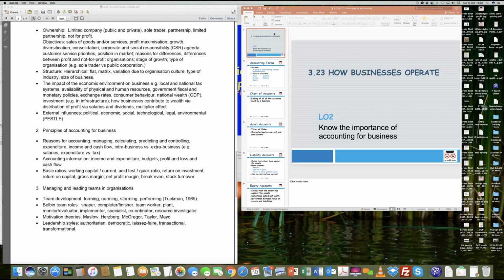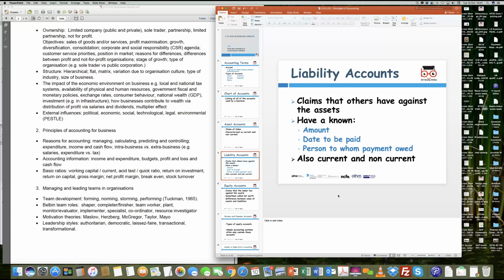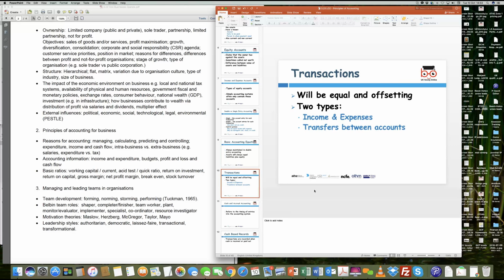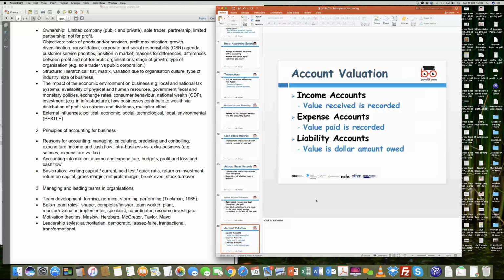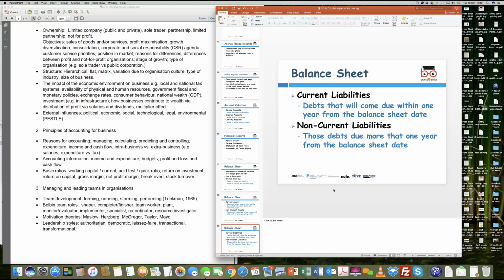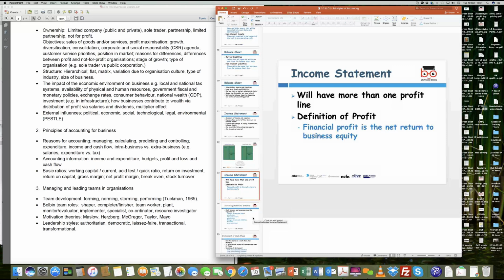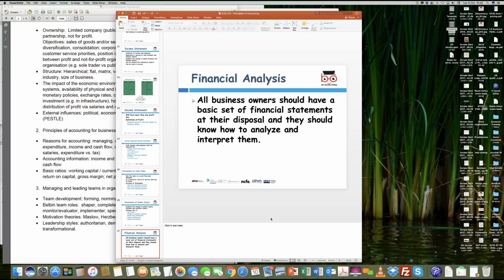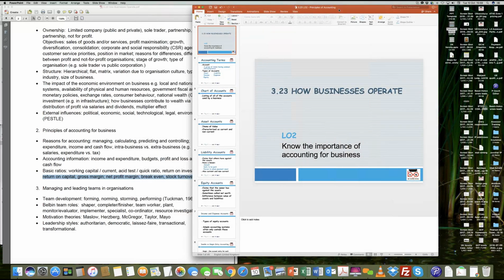ATHE L3 DIB 3 23 How Business Operate Session 3 2017 10 10